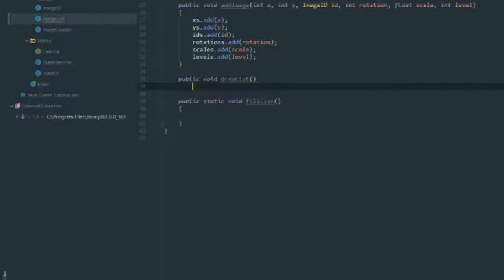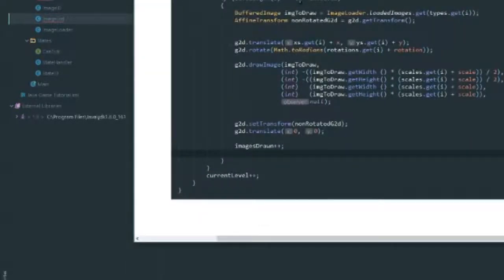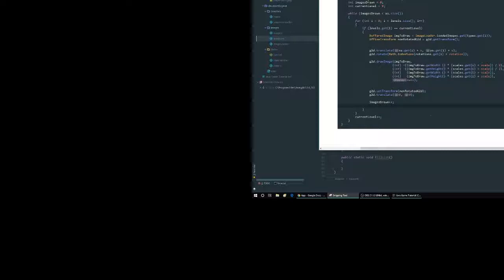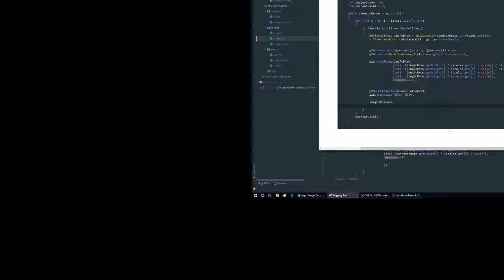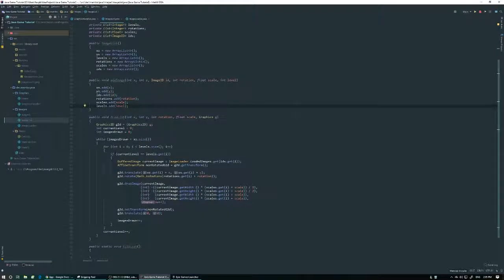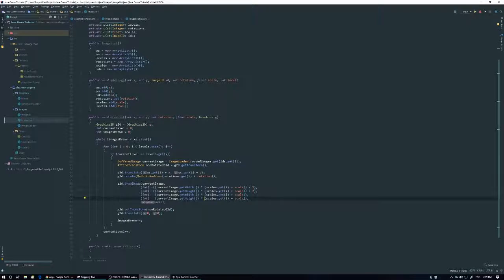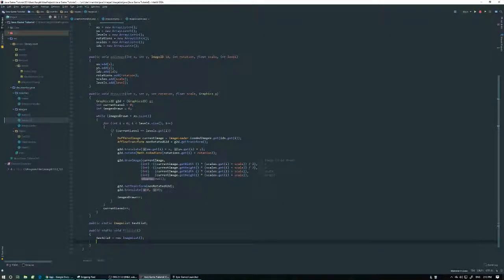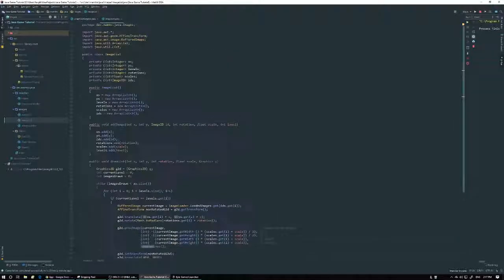Java Game Tutorial #006 | Image List Class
In this episode I get the ImageList mostly done and will finish it in the next episode. I did say that we were going to be working on changing states in the next episode but I need to add some more components to this class first